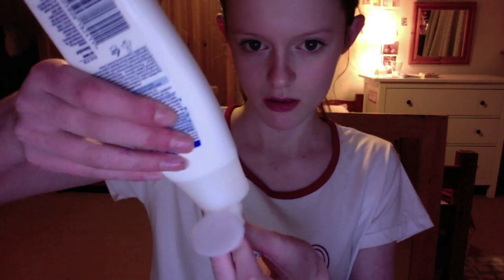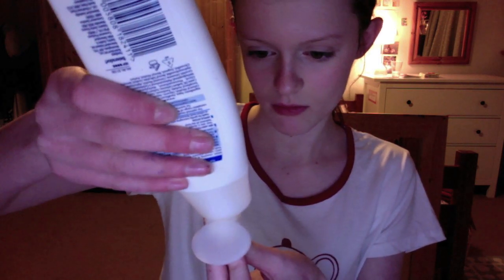Drugstore skincare routine :)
Basically just drugstore products I really like in demonstration! :)